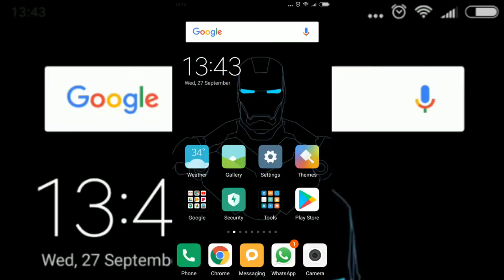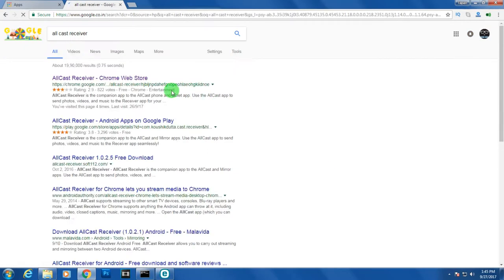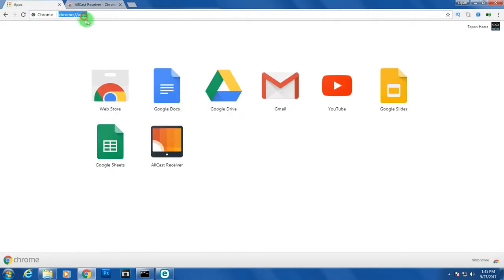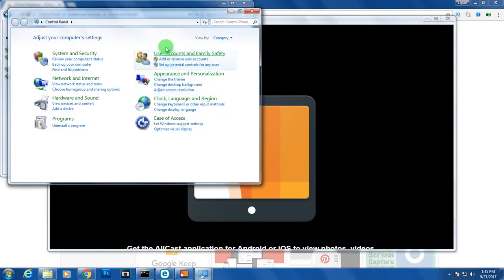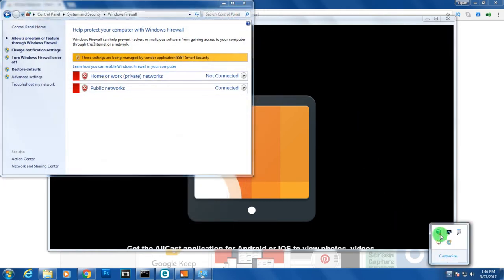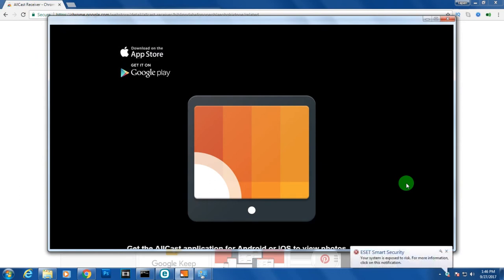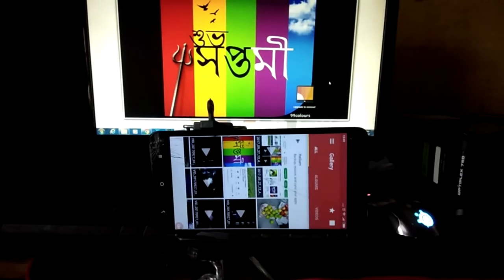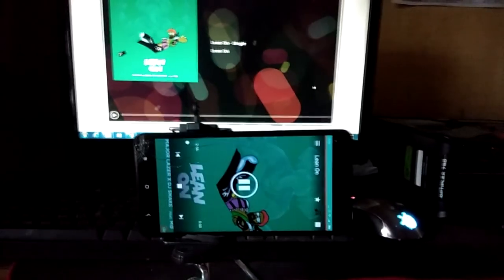Cast Your Mobile Screen to Computer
In this video i will show you how to cast your mobile screen to your computer using ALLCAST . So you have to download all cast receiver to your chrome and AllCast apps to your Android mobile phone.

Note :- This video has followed all the Youtube community guideline rules .